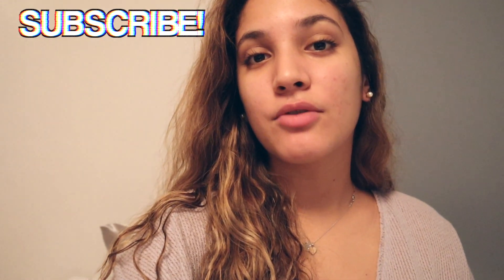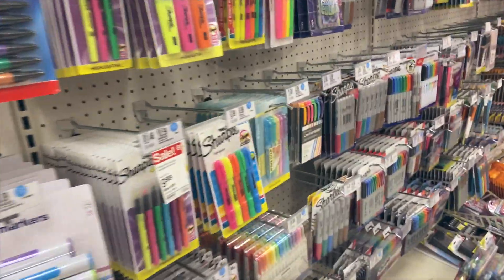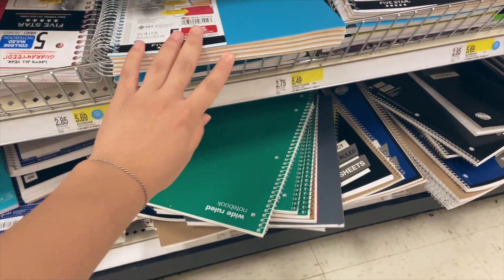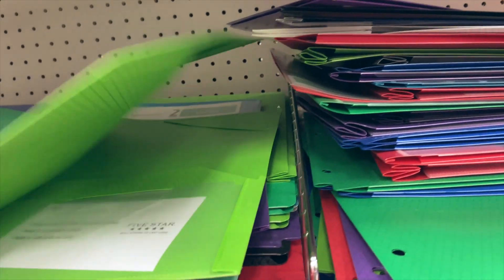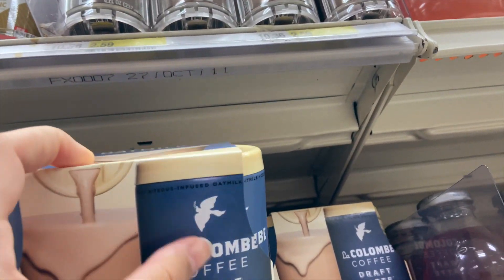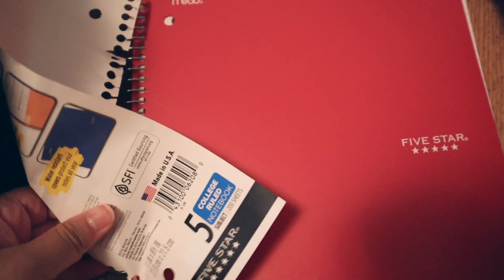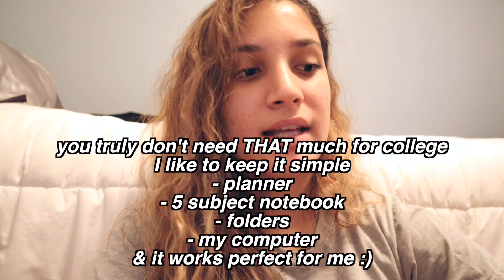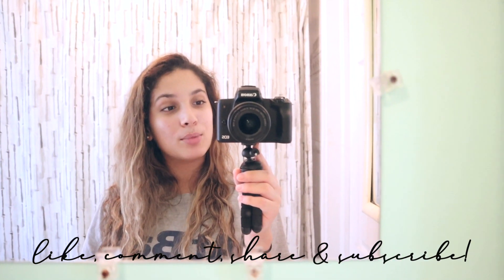BACK TO SCHOOL SUPPLIES SHOPPING 2022 *TARGET MUST HAVES FOR COLLEGE* + CLEANING OUT MY BACKPACK 🎒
BACK TO SCHOOL SUPPLIES SHOPPING *TARGET MUST HAVES FOR COLLEGE* + CLEANING OUT MY BACKPACK

Today’s video is MY BACK TO SCHOOL SUPPLIES SHOPPING 2020!
♡back to school season is here! In this video I go school supplies shopping at TARGET of course, and although I didn’t need much I wanted to show you all my target must haves, so that you guys could get inspiration for school supplies shopping. You do not need that much in my opinion I keep it very simple & im trying to save you all some $$!

I post a lot of lifestyle daily vlogs, college and productivity vlogs + fashion & travel! Come and join the fam we are on our way to 3K subscribers!
XOXO

♡ MY WHAT’S IN MY BACKPACK VIDEO + MY LAST SEMESTER PREP WITH ME VLOG: